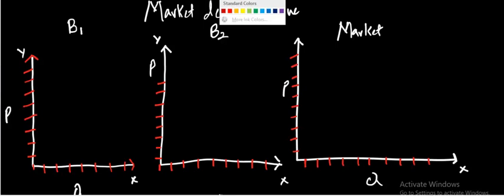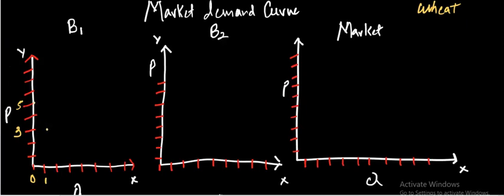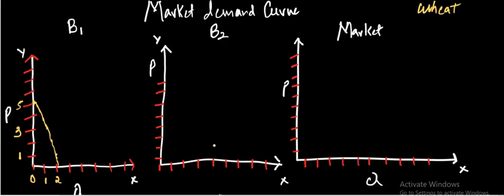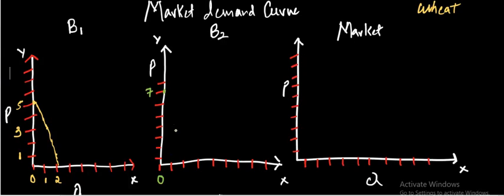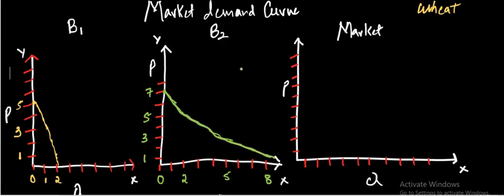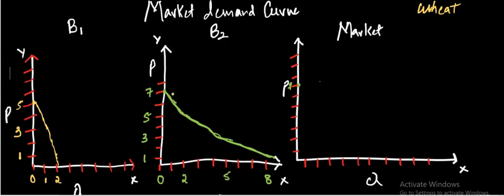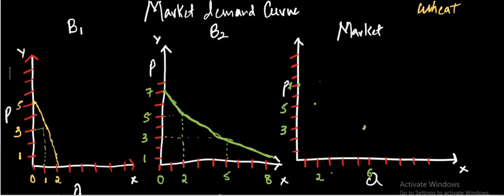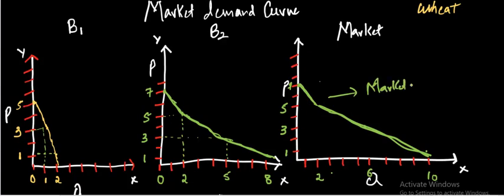Microeconomics Lecture 4-Market demand curve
This video explains what the market demand curve means and how it is derived.